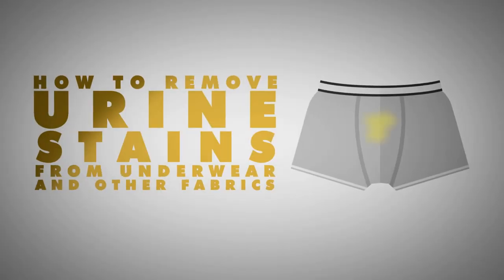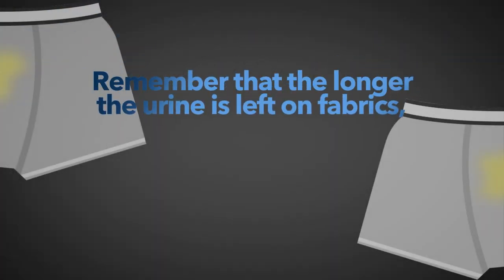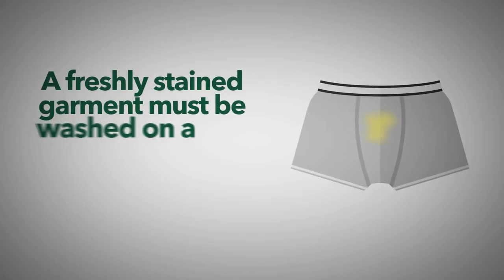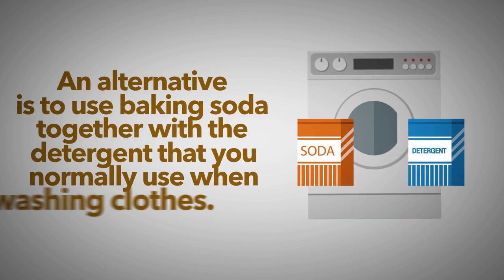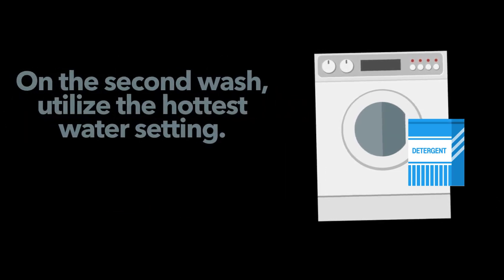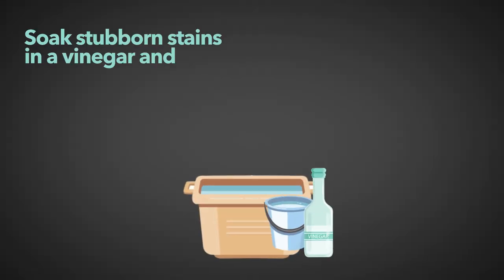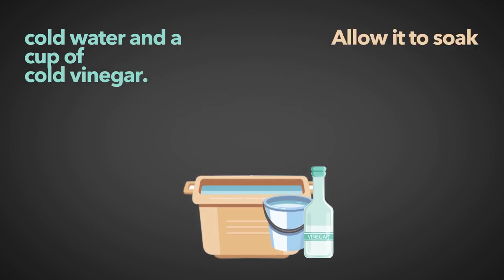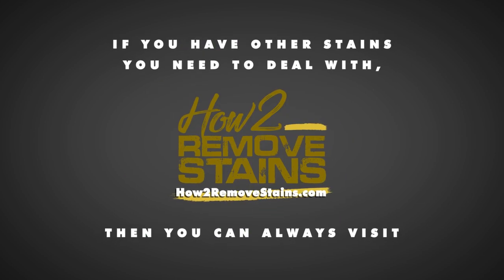How to remove urine stains from underwear and other fabrics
How to clean urine stains from underwear: Urine stains are common. This is the video that explains the way to get rid of pee stains from fabric. That might be underwear or other kinds of clothes.

You can read more about how to remove urine stains

A great way to remove urine stains. No matter where is an enzyme cleaner